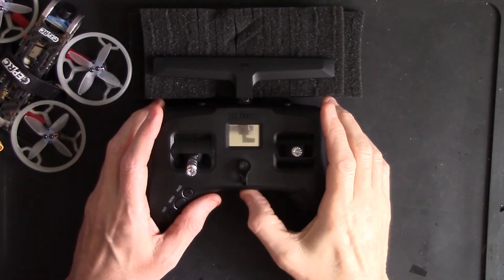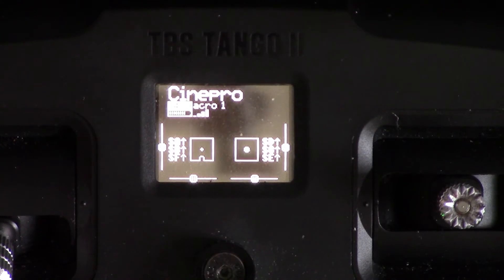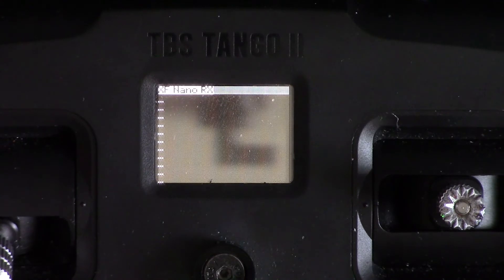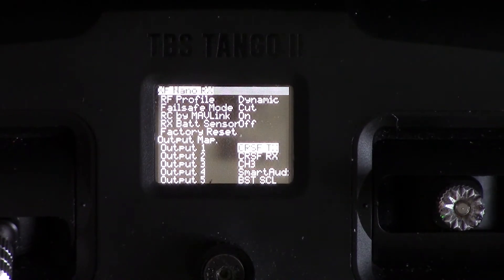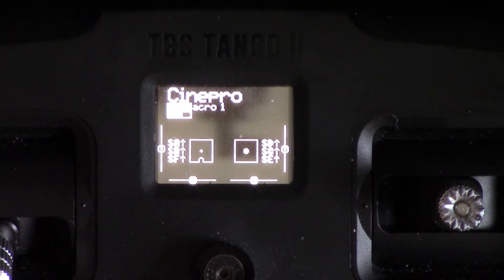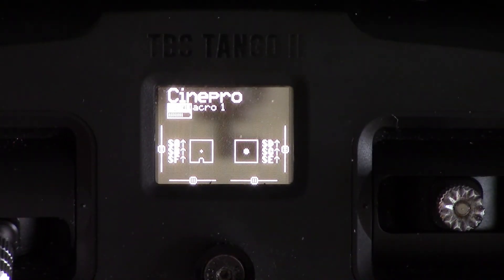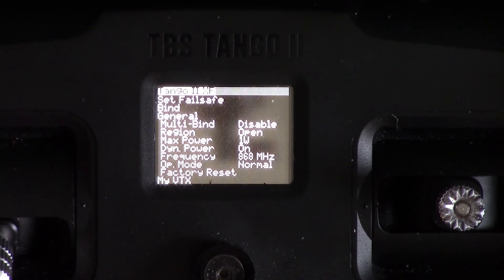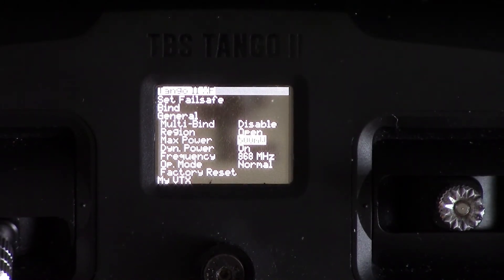TANGO 2 MENU INFO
GEAR I LIKE TO FLY WITH

GEPRC GEP-KX5

GEPRC CinePro 4K HD

GEPRC GEP-CX CYGNET 145MM

GEPRC GEP-PX3

UK/US 65 WHOOP

SKYZONE GOGGLES

ORT MICRO PATCH